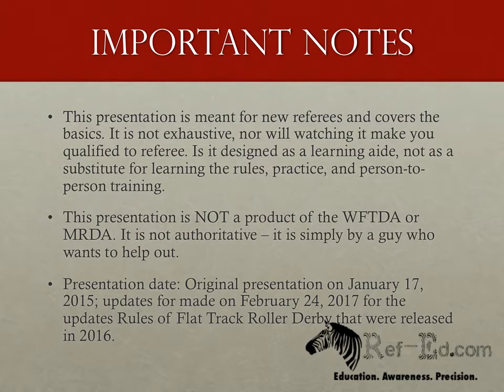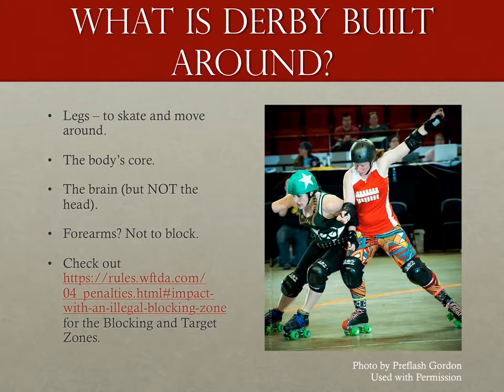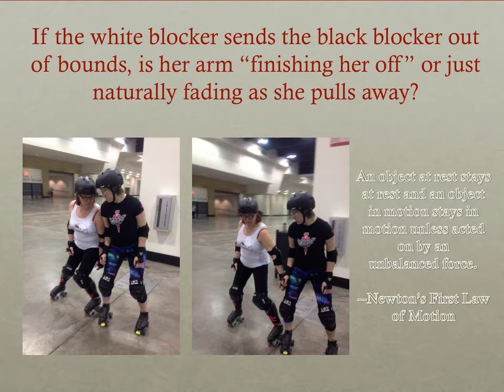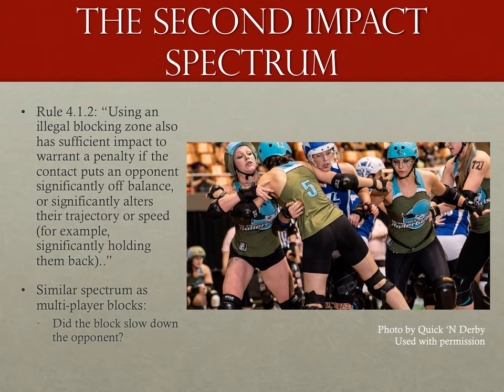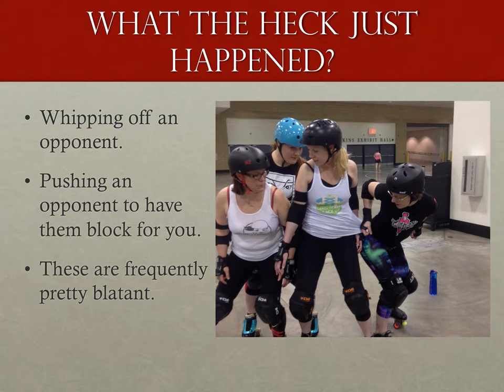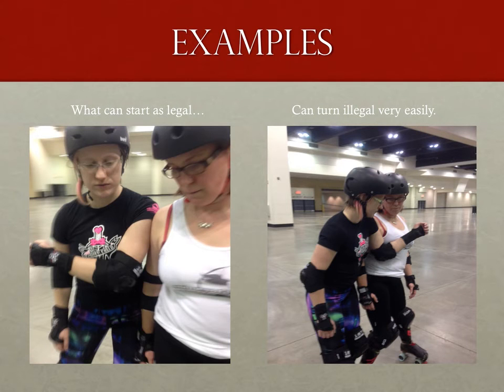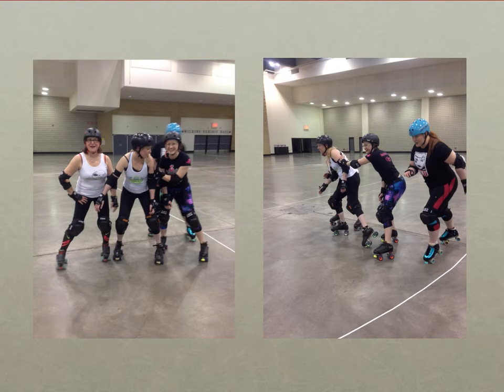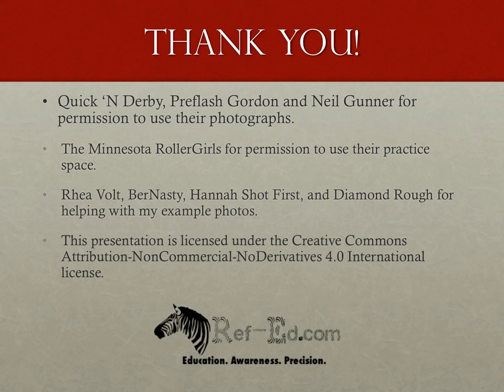Roller Derby Referee Training - Forearms and Hands - 2017 Rules - Ref-Ed.com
--- UPDATED FOR THE 2017 WFTDA/MRDA RULES RELEASE ---

This module covers the basics of forearms and hands penalties , including the different impact spectrums,  examples of common types of illegal forearm actions, expulsions, and understanding impact.